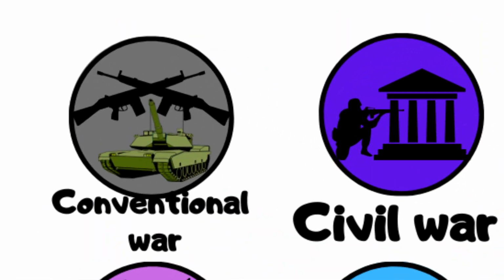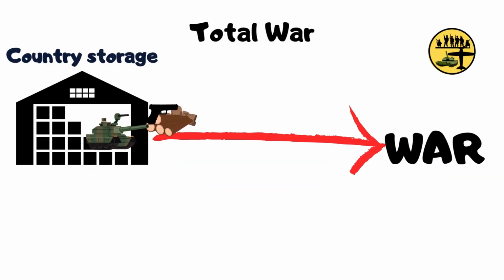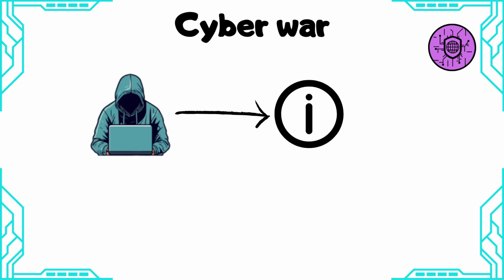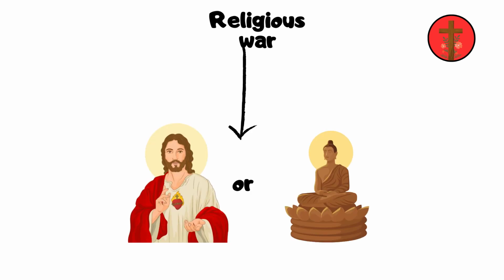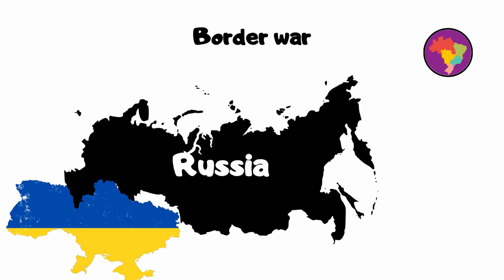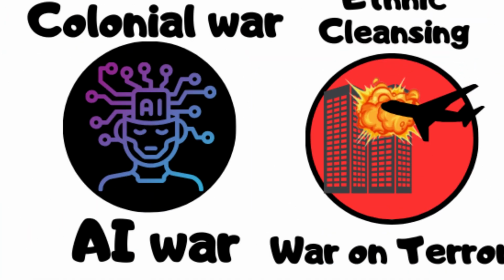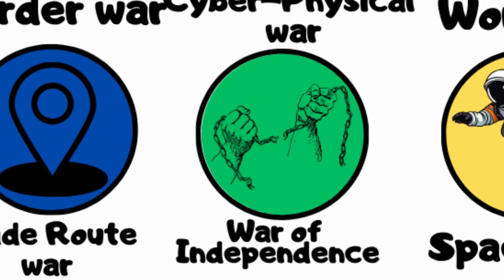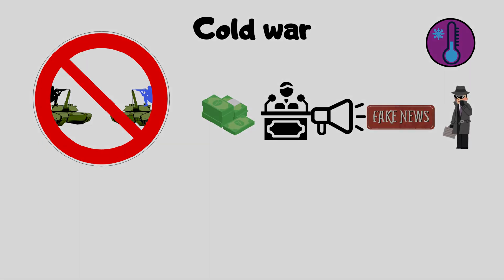Every Type of War Explained in 5.09 Minutes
In this video I'll be explaining you every type of war!